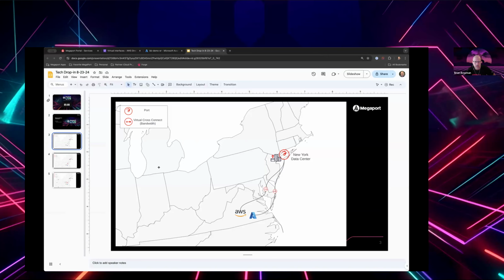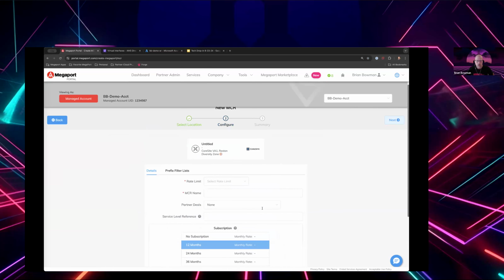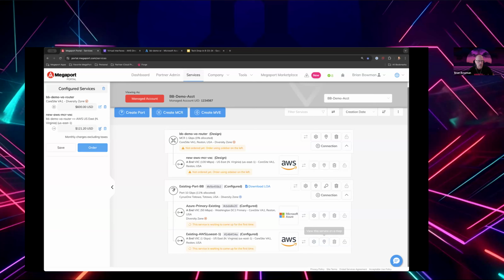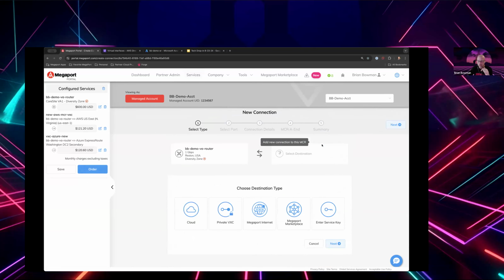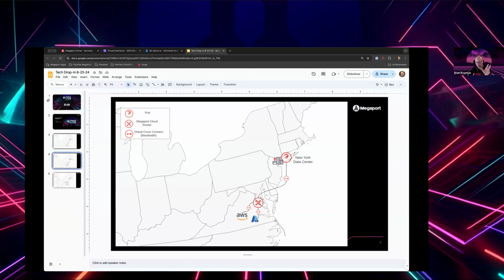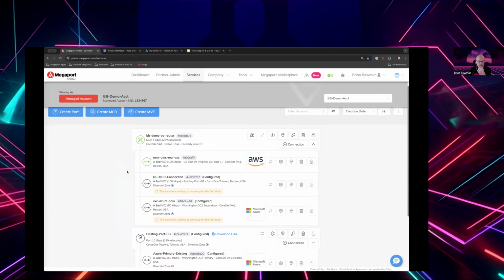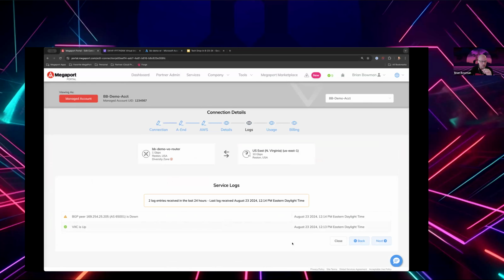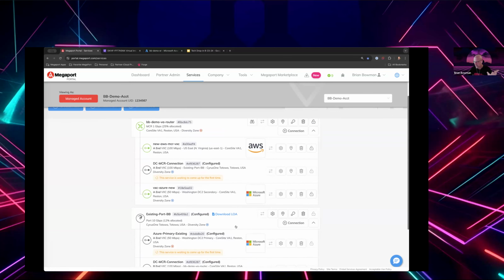Megaport Live: Tech Drop-in: NAM 2024/08/23 - Migrating to MCR for Multicloud Routing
Brian Bowman presenting migrating to MCR for Multicloud Routing